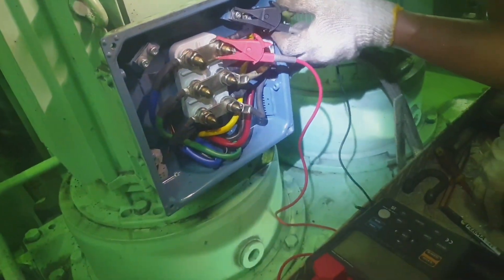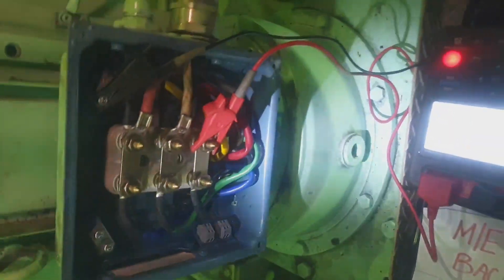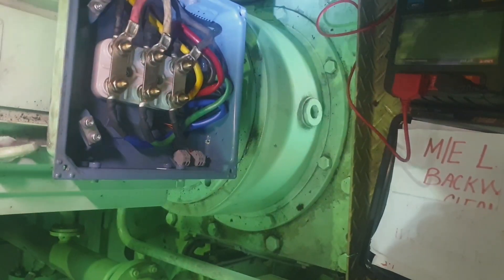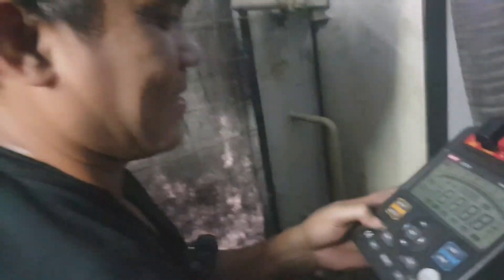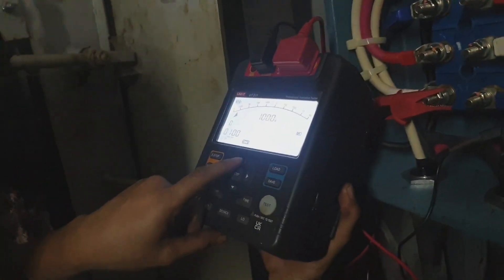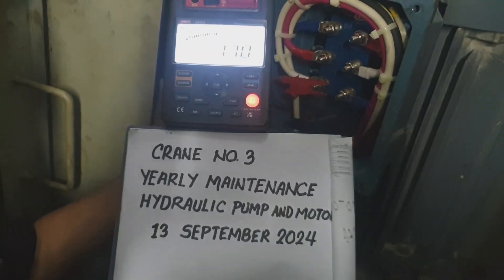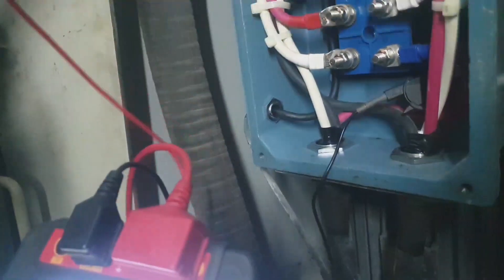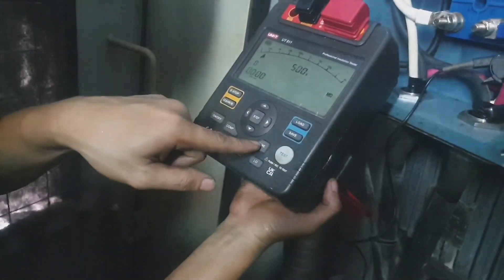HOW TO MEGGER TEST ON MOTOR